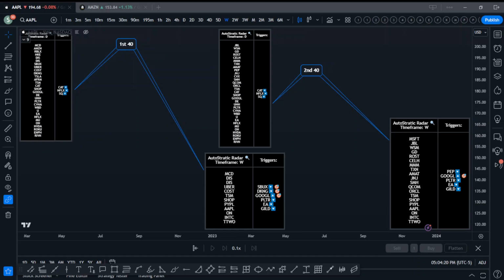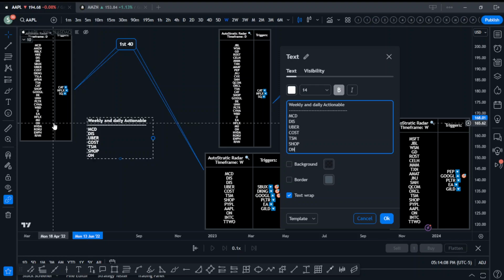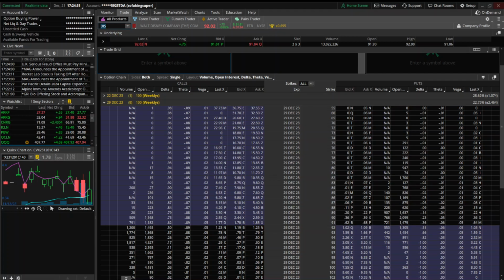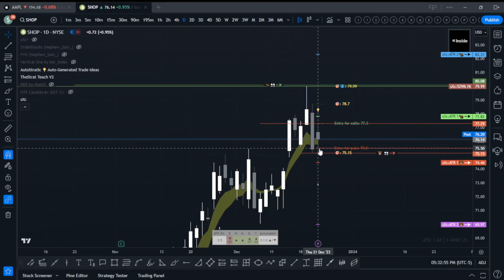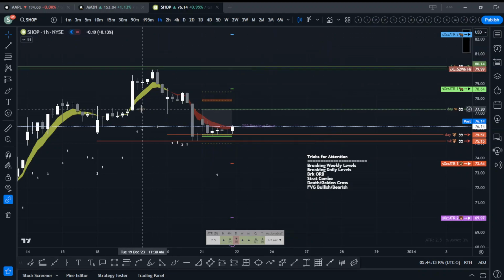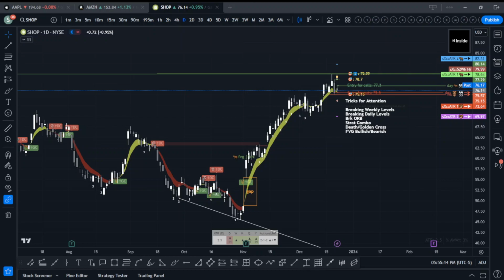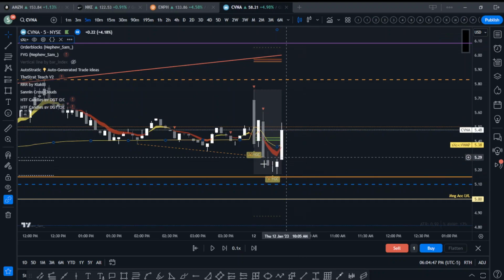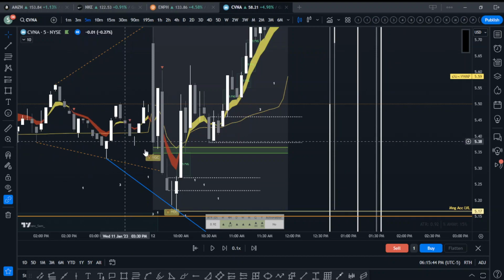Super Sannin Watchlist Creation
watchlist building! This will be helpful for those who want to learn the process of creating a trading plan and idea board.